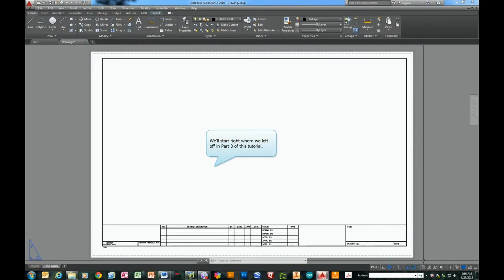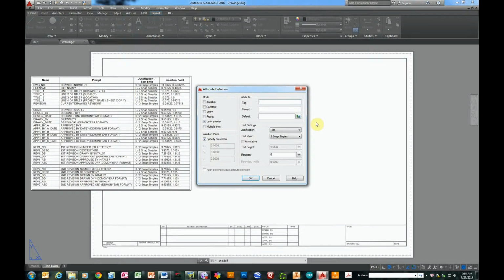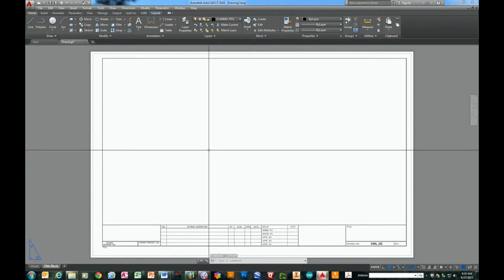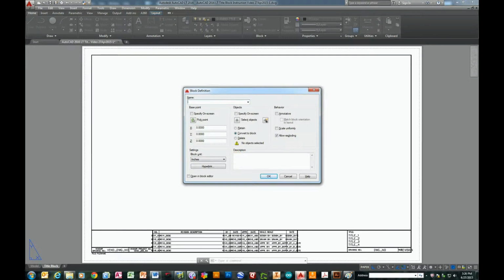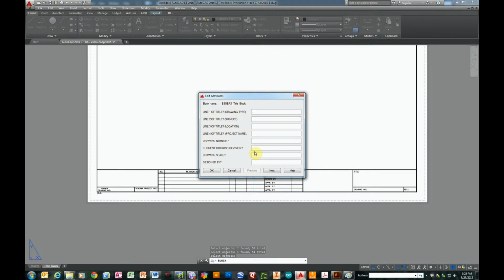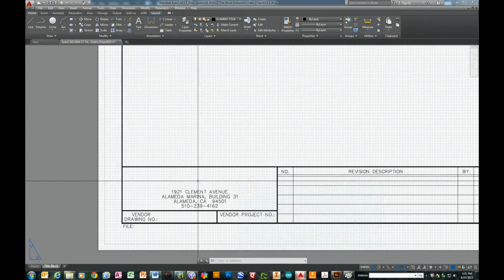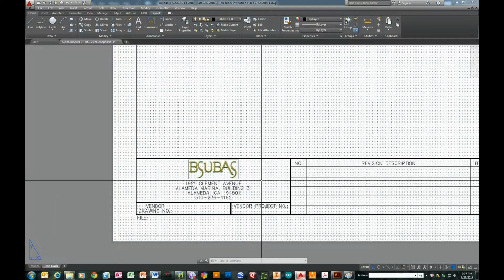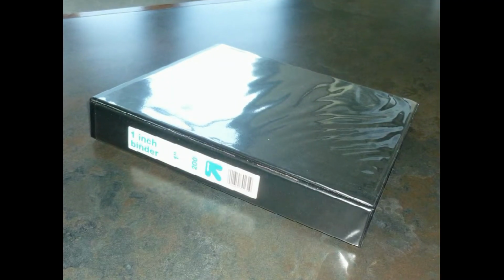AutoCAD 2016 LT Tutorial – Title Block for BAS – Part 4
Create a title block with attributes for use with Building Automation System (BAS) vendor-neutral documentation.  This lesson demonstrates the use of attributes and the use of PASTECLIP for adding a logo to our title block.  This is the last of four parts in our Title Block for BAS tutorial.

The title block provides the foundation for drawings.  The setup of the title block has a significant impact on the legibility and usability of drawings.  The title block in this video is designed for documentation of Building Automation Systems (BAS).  The standards for text, snap, and scaling defined here support interoperability of vendor-neutral BAS documentation.